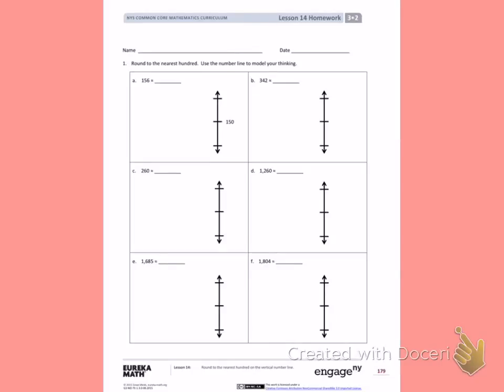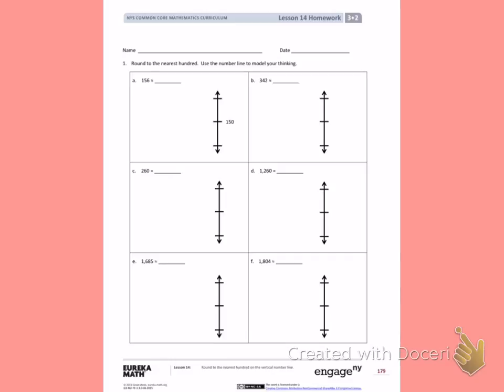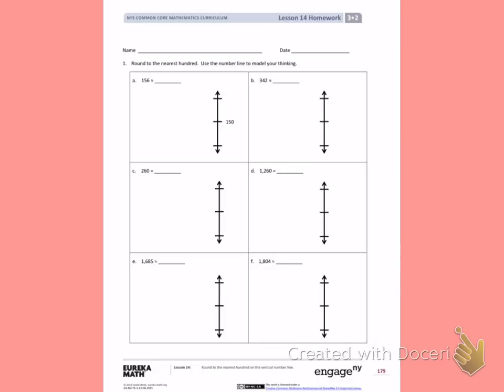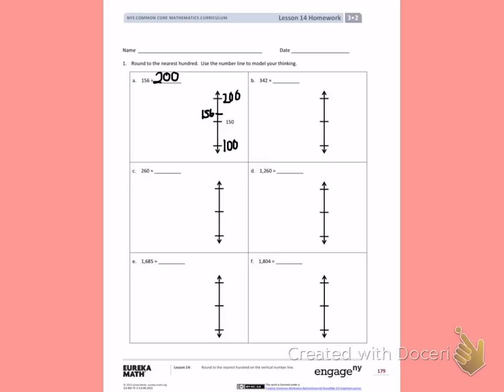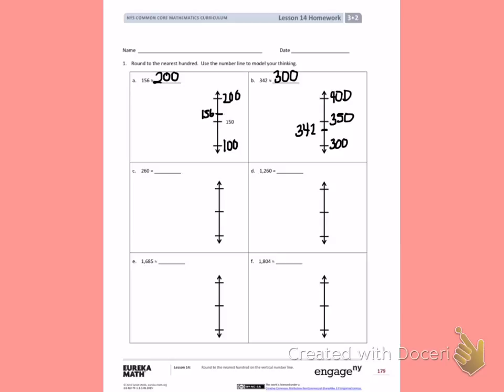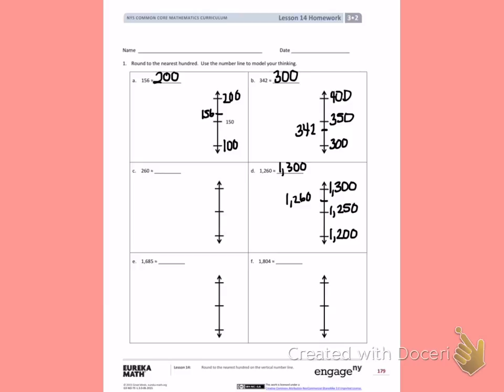Engage NY third grade Module 2 Lesson 14 front